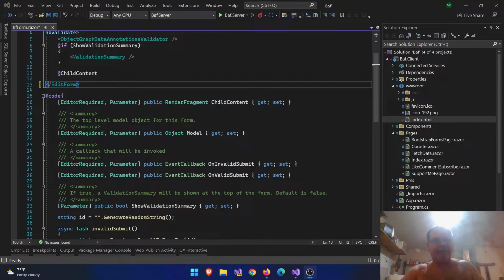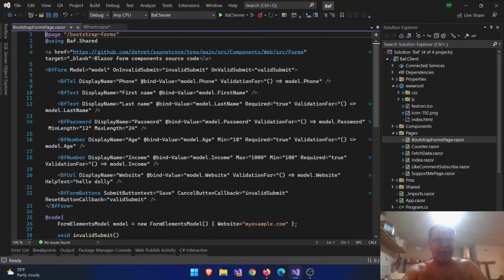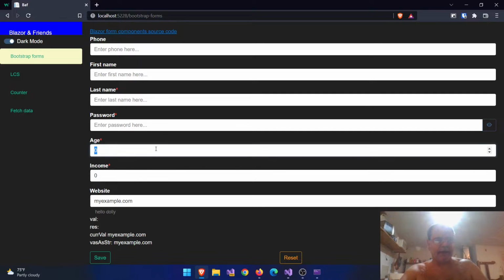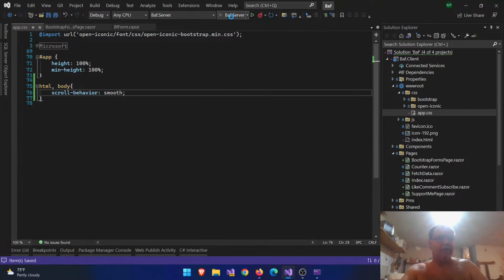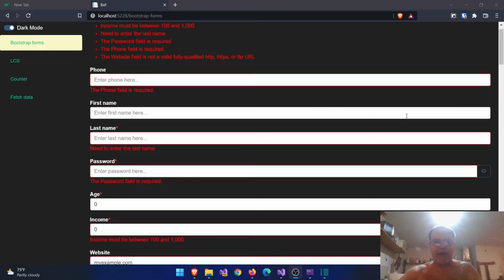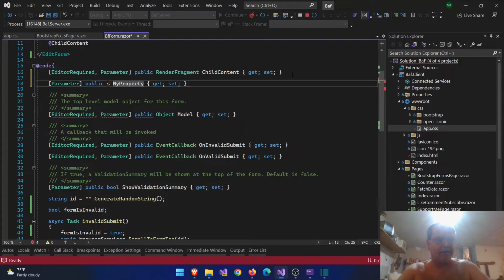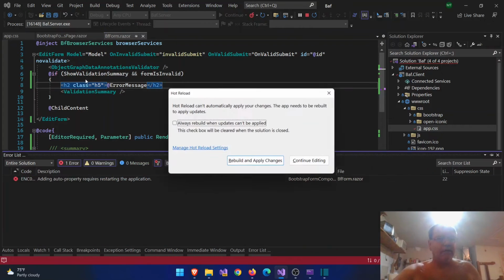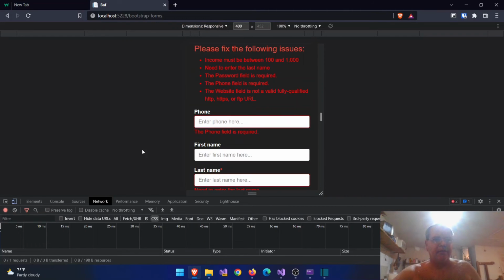ValidationSummary Solution + Some Extra Goodness - e22 - Blazor form components for Bootstrap